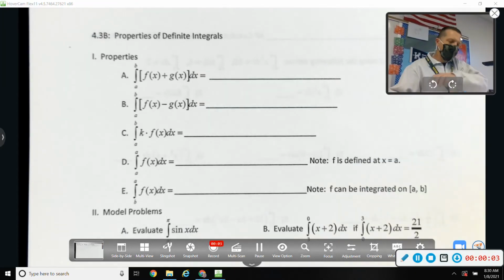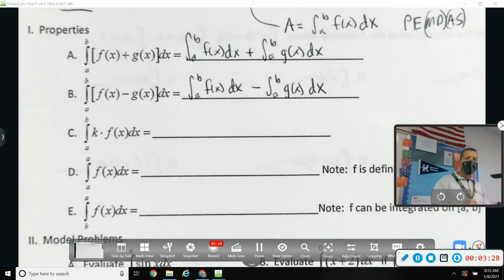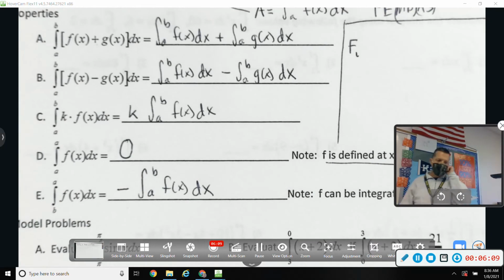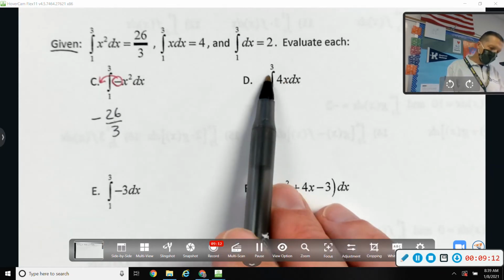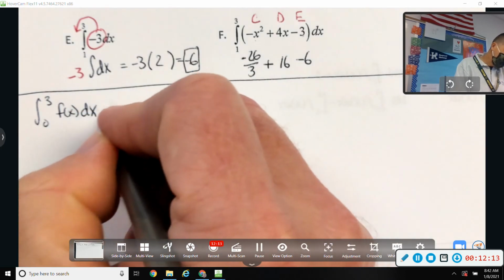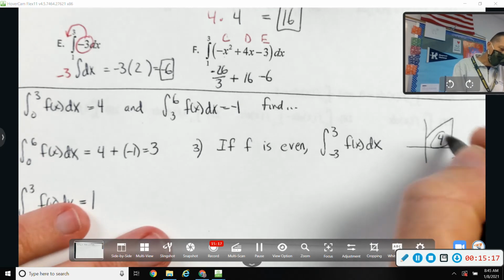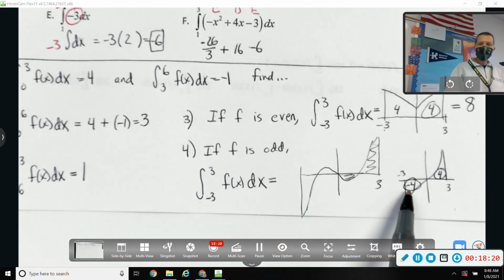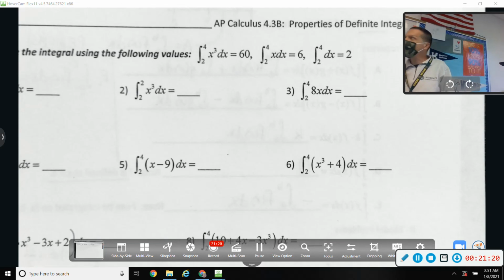4.3b Properties of Integrals